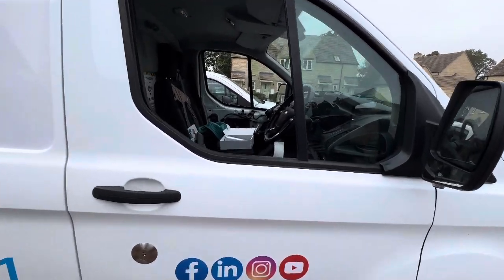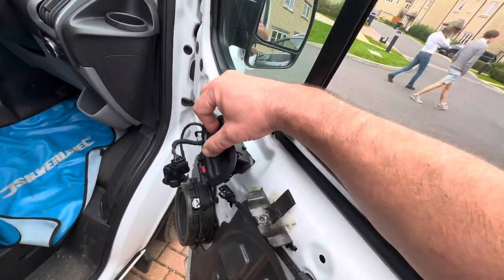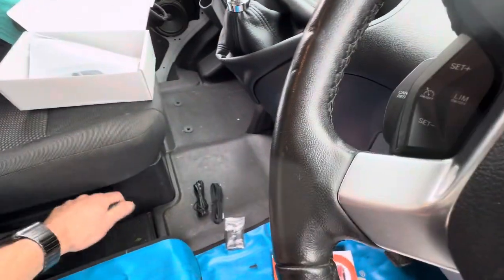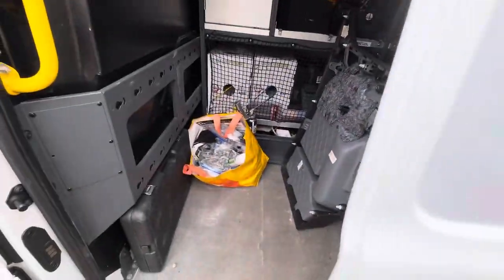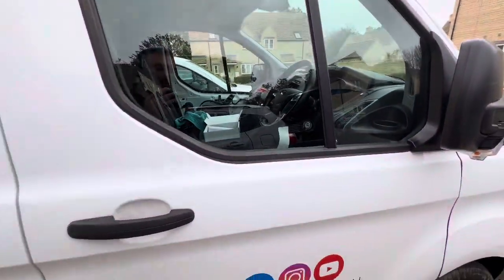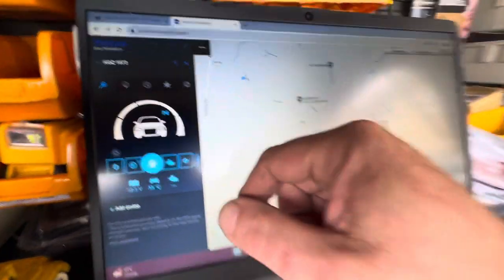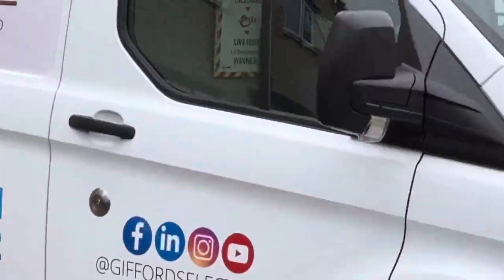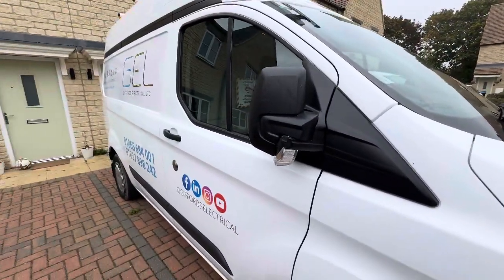Transit Custom Remote Start / StarLine S9 / Mirror Fold / Total closure / One touch windows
Nice remote start on this Euro 6 Custom
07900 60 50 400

StarLine / Custom pricing
The StarLine S9 alarm which includes;
Alarm
Tracker (3 months history)
Shock / tilt / motion sensors
Rear load microwave sensor
Mirror fold off lock and engine start
Horn honk on full alarm
Volume adjustable siren
Remote lock/ unlock  off app
Remote anti hijack
Extra cab LED
App with vehicle feedback
Phone dialer
Ghost immobiliser mode
£899 plus vat

Window module to enable total closure / window vent / one touch windows both sides
£299 plus vat

Remote start on automatic Euro 6/ 6.2 vehicles is included
For Euro 5/ 6 vehicles it’s an extra £299 plus vat

Front proximity sensor to detect people approaching cab area and warn away / roll up windows
£99 plus vat

Hook Deadlocks on side and rear door and drivers door replock package
£449 plus vat

Individual hook deadlocks are £145 plus vat for 2.  3 and above are £125 plus vat

External shield for side loading / rear barn door £125 each

Have a look at what we can do to Customs / Transits on my YouTube channel

Thanks

Andy